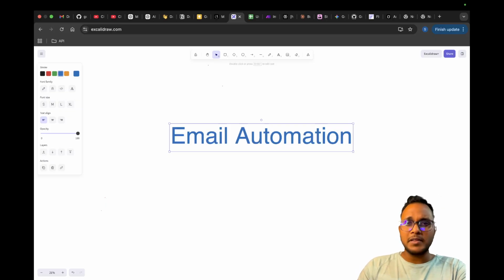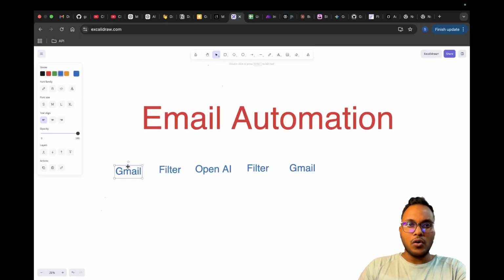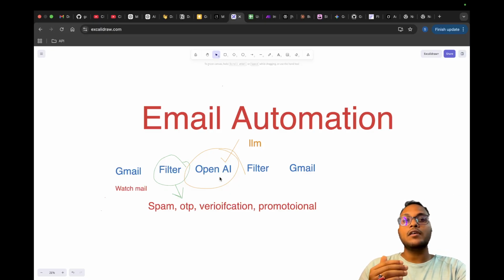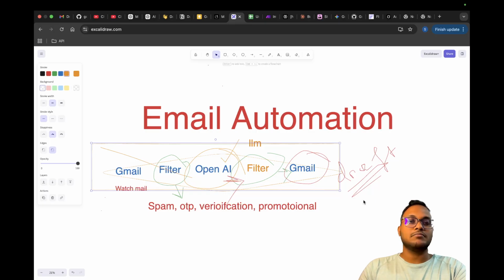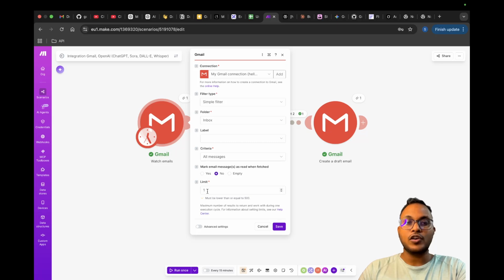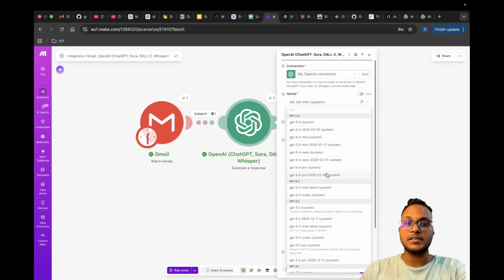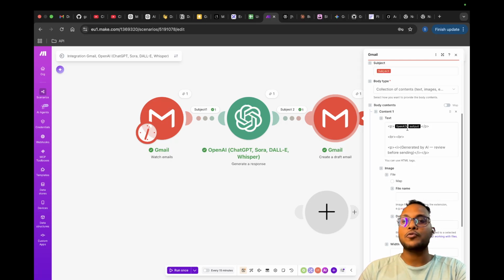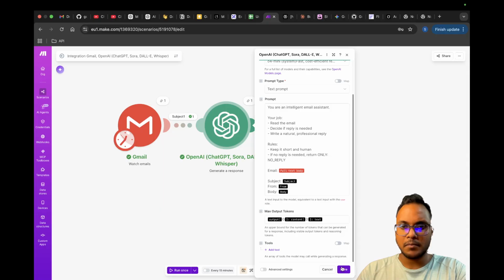How I Built an AI Email Automation System (Day 11)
Day 11 of my 100 Days of AI Journey 🚀

Today I built a smart email automation system that generates reply drafts automatically — but with a human review step before sending.

Using Make.com and AI tools, I created a workflow that helps save time while still maintaining control over communication.

In this video, I cover:

How incoming emails trigger the workflow
Generating AI-based reply drafts
Adding a review step before sending
Full automation flow explained step-by-step

This system can be used for:

Customer support
Business communication
Email management
Productivity improvement

This is one of the most practical AI automation systems I’ve built so far.